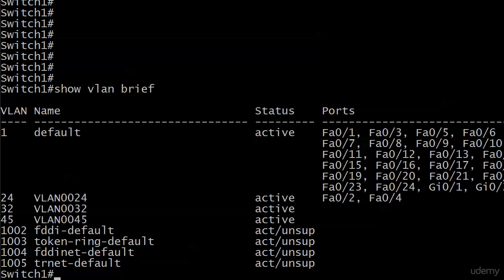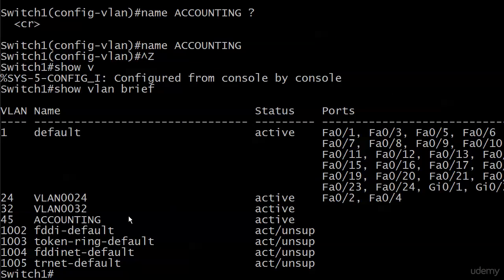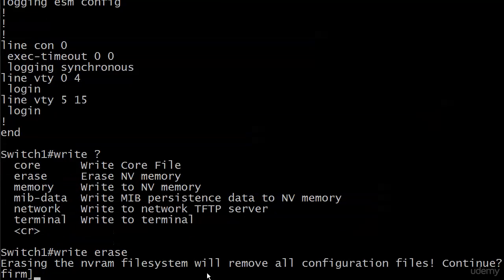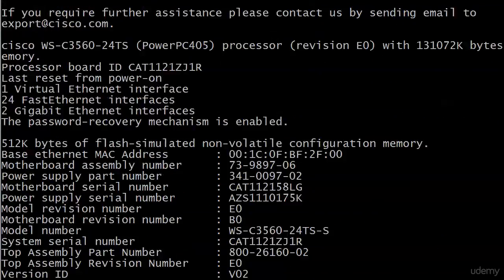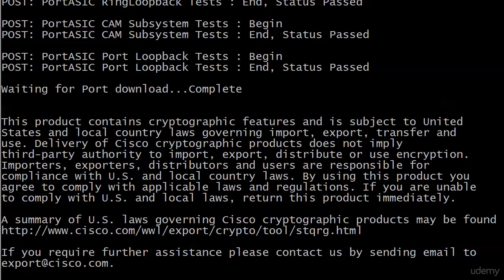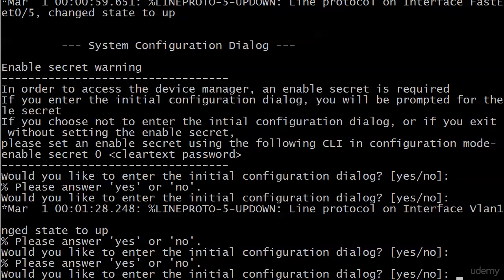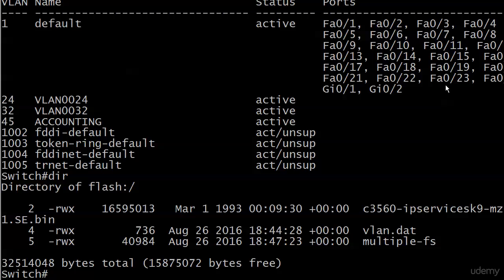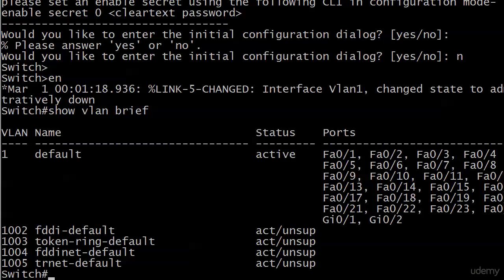018 Config 5 More VLANs Erasing The Switch The